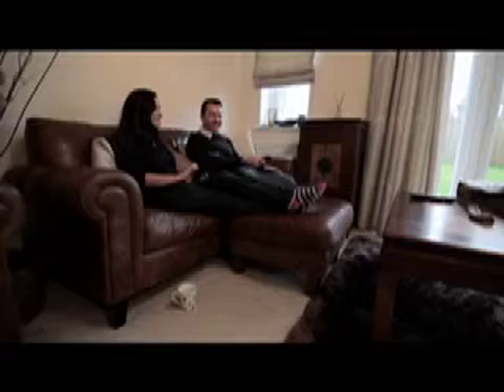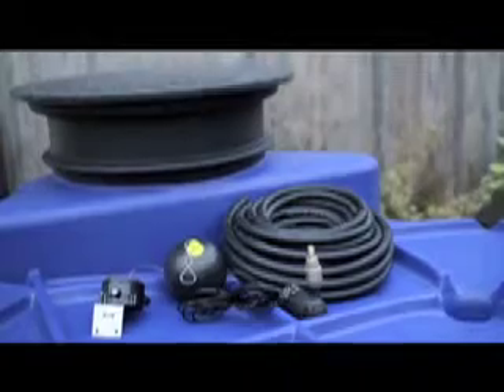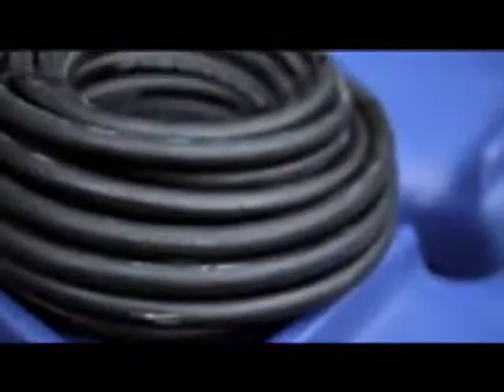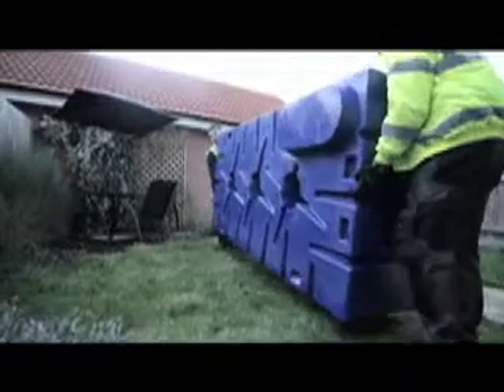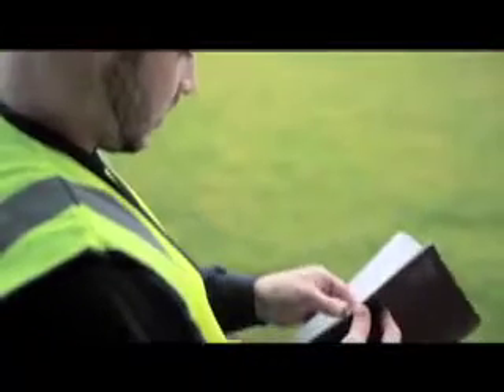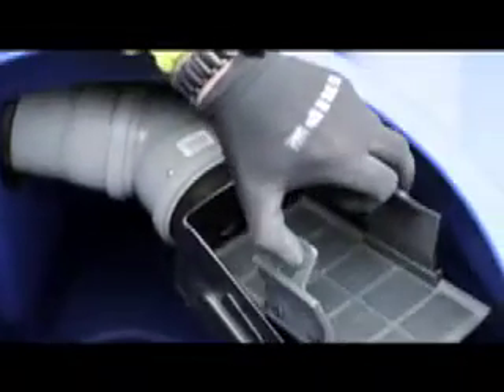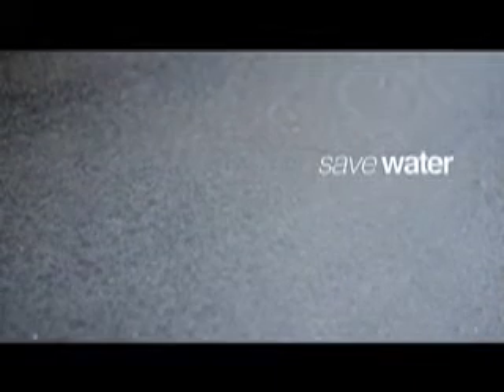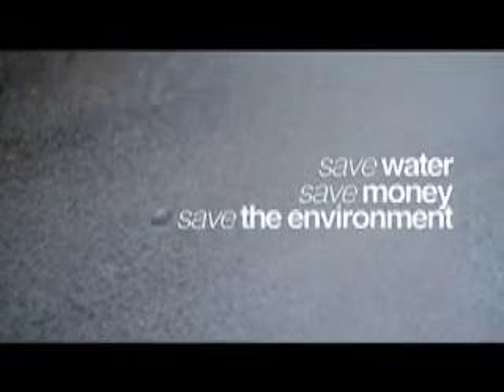FloPlast's Stormsaver Rainwater Harvesting System | Product Showcase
An overview detailing the features and benefits of the FloPlast Stormsaver Rainwater Harvesting System.

FloPlast’s Stormsaver Rainwater Harvesting System operates by taking rain from roofs while filtering out debris such as leaves. Water is then stored underground in a main storage tank where it’s pumped into the property to be used for non drinking purposes such as gardening water and flushing toilets. The FloPlast’s Stormsaver Rainwater Harvesting System is an ideal solution to decrease expenditure on water bills and future water shortages.

Gutter Supplies, a subsidiary of Professional Building Supplies, specialises in the supply of Guttering Systems and associated products. We hold an extensive stock of top quality, innovative products from market leading suppliers and offer excellent customer service and industry expertise to help you choose the right products for your project.

You can purchase FloPlast's rainwater harvesting system from our